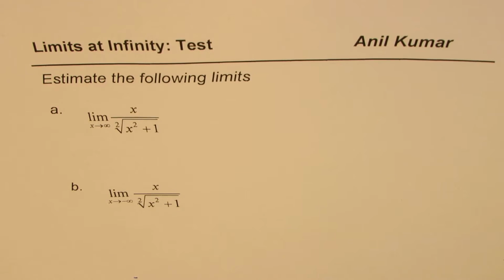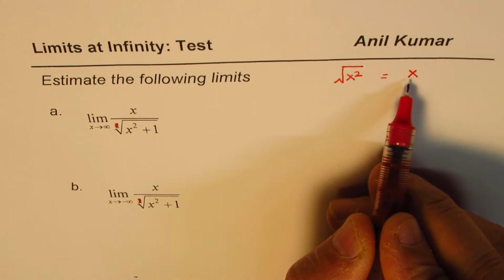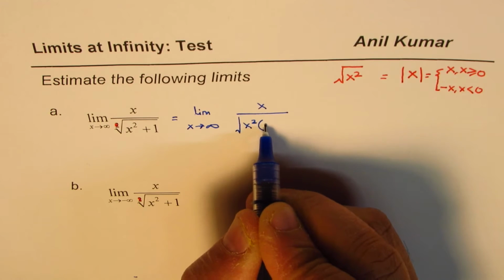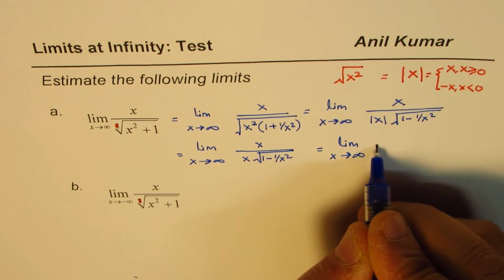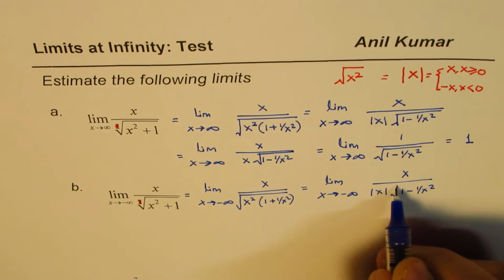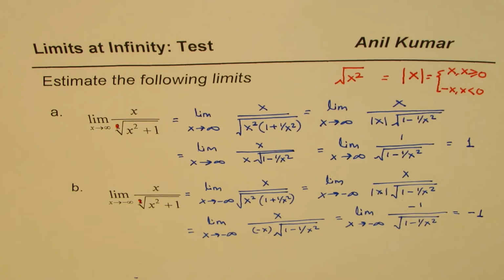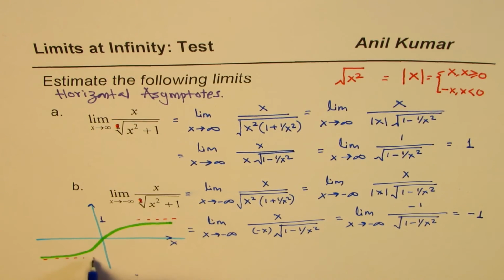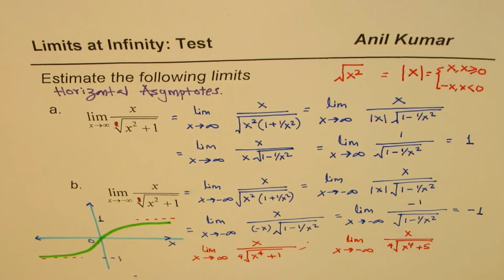Limit at infinity for mixed Algebraic Expression IMPORTANT